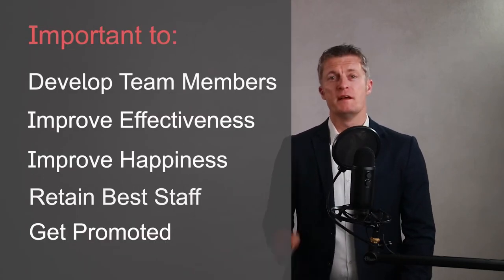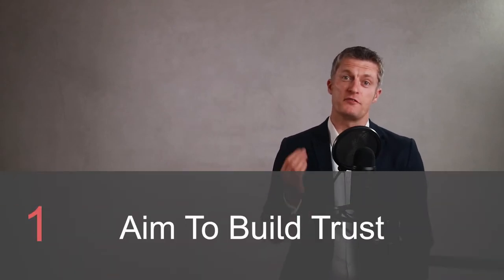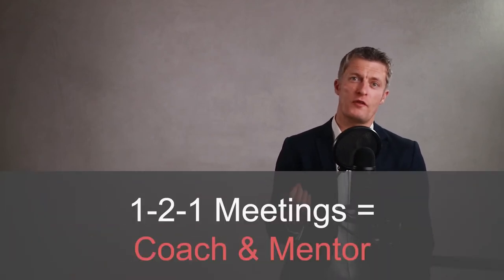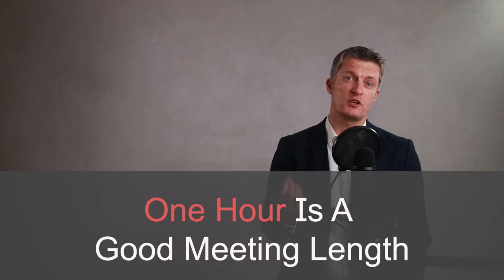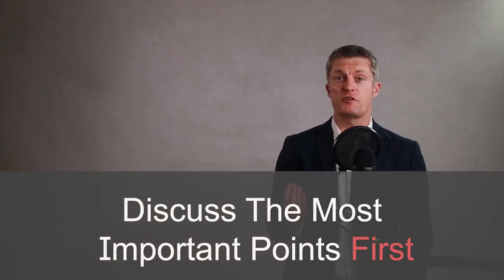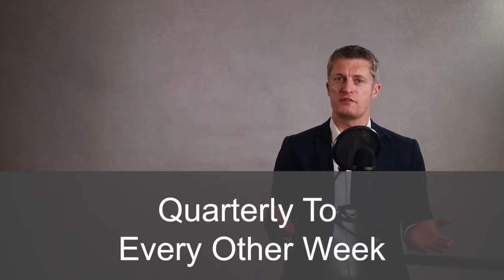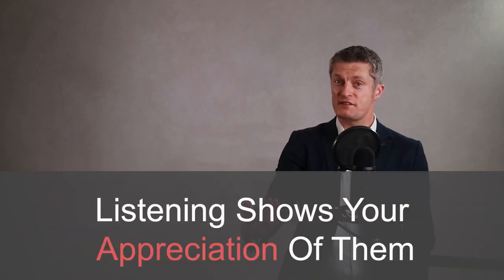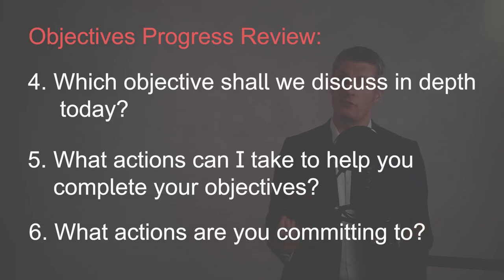How to Run Effective One To One Meetings At Work - 9 Great Tips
Running effective one to one meetings at work - I think - are one of the most important things to get right if you want to:
• Develop your team members
• Improve team effectiveness and happiness
• Retain your best staff
• And get promoted as a manager

In “How to Run Effective One to One Meetings at Work” we take you through 9 tried and tested tips to improve the effectiveness of your one-on-one meetings with your team.

Learning how to run one to one meetings is a great way to develop your team members, which in turn improves their effectiveness at work, the team improves and you get credit as a manager of that team. One on one meetings are time set aside from a busy schedule – use them to coach and mentor.

One on one meetings with direct reports is a great way to build professional and personal relationships with those you rely on to drive the team’s performance. Building trust is a critical starting point for effective 121 meetings.

It is super important that you don’t cancel or move you one on one meetings so you signal to your team members that these meetings and they are important to you. Stick to a set time each week or every other week for your 1 to 1 meetings with staff.

Ask your team members to bring their agenda to the one to one meeting. That way both parties can discuss what is important to them.

1 on 1 meetings are a great time to review progress against objectives, praise what is going well and help your employee with progress on any challenging areas. Reviewing objectives leads easily into performance conversations – take the time to praise great work and discuss areas for improvement.

At the end of this video, I share one to one meeting agenda for three different situations.

00:00 Intro
01:18 Aim to Build Trust
02:20 Be clear about the meeting’s purpose
03:13 Book in a regular time for the meeting
03:59 Ask for Agenda items
04:49 Remember the Positives
05:20 Use the time to solve problems
06:10 Review progress against objectives
06:59 Actively listen during the meeting
07:46 Leave each meeting with action items
08:37 In Summary

Please leave any comments below and I will get back to you as quickly as possible.